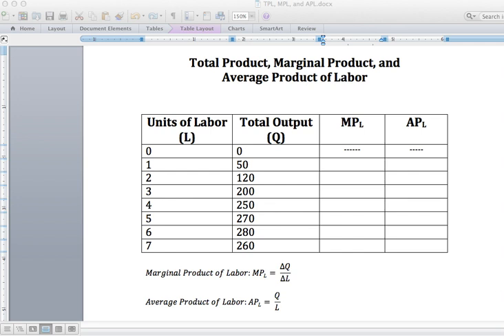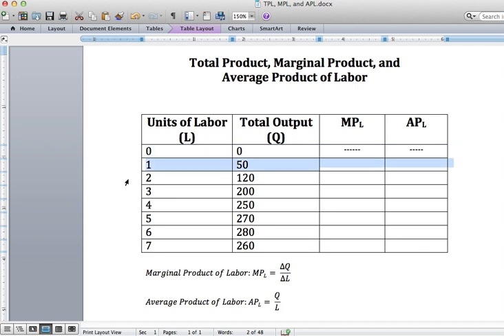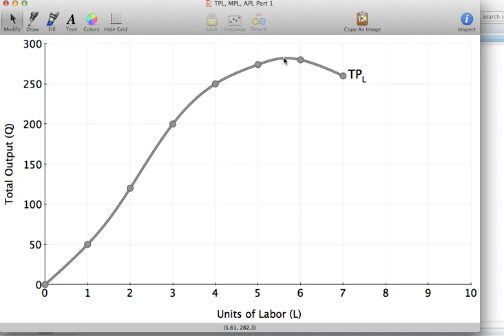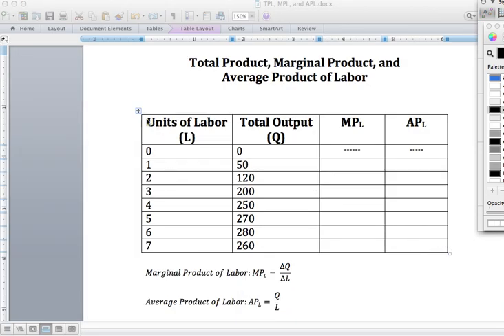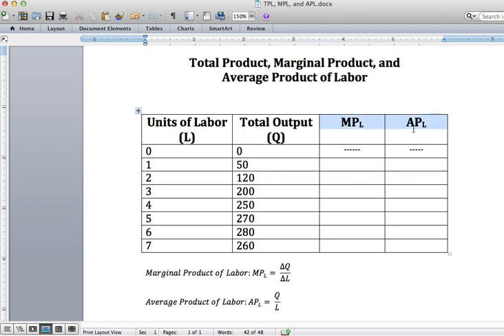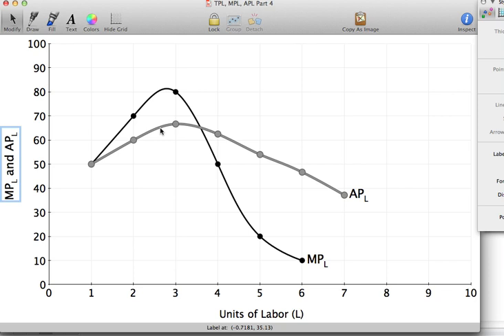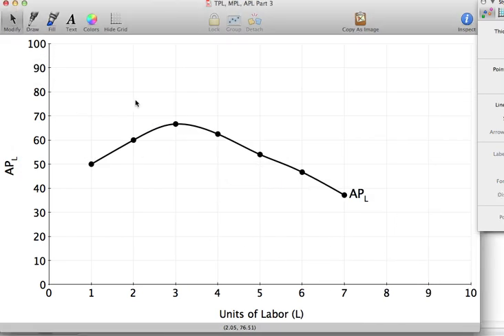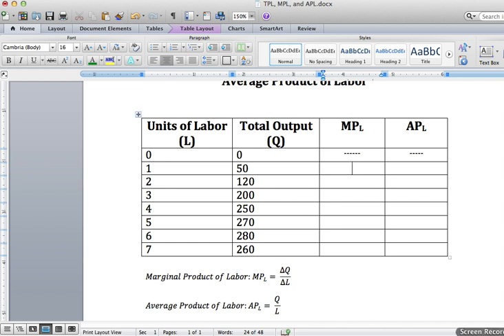Total Product, Marginal Product, and Average Product of Labor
Looks at the relationship between these three labor curves.  Please note that an error occurs for the last MPL: it should be -20 and not -10.